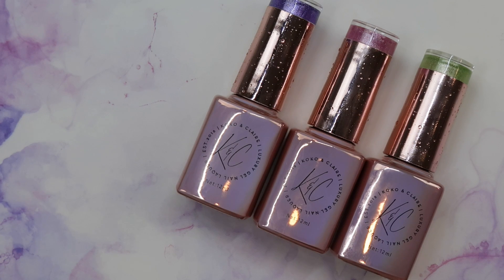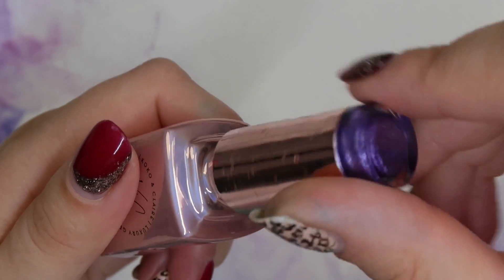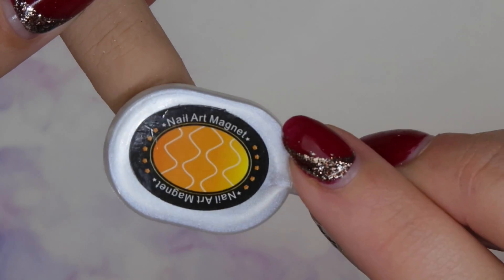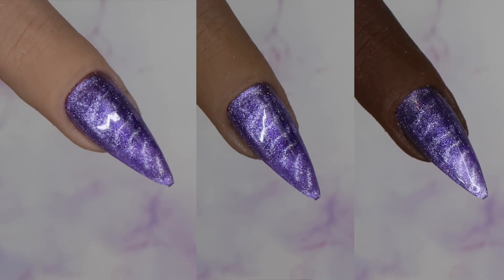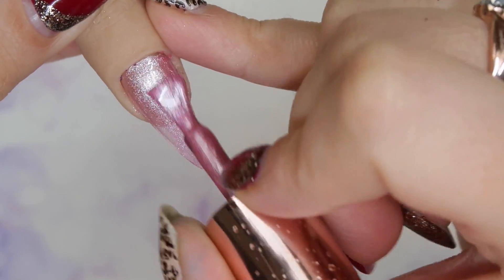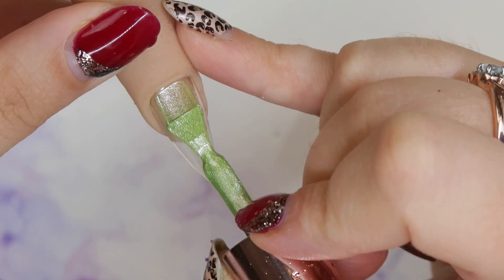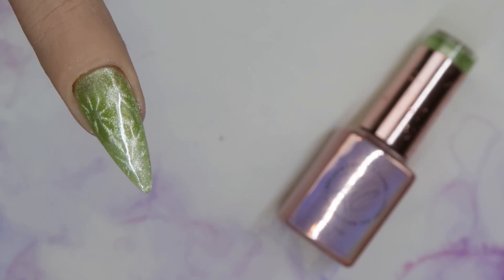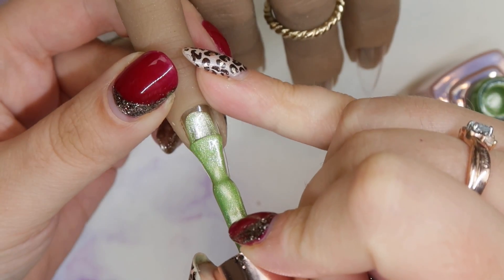Using CatEye Gel Polishes! | (Ombre Nails) | KoKo & Claire | Nail Art Tutorial | (2020)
Today I share with you some KoKo and Claire gel polish colors that work to create magnetic nail designs.  I swatch the new colors for you and also show you a nail art tutorial using some of the products.

Other Items Mentioned:
Manicure Stand
(Not the same one in the video but similar idea)

FAQ:
Desk: Custom made table top with Alex drawer units from Ikea
Nail Art Storage: All Ikea Alex Drawer units
Wallpaper: From Rocky Mountain Decals
Filming Equipment:
*Camera*
Canon G7X Mark II
*Lighting*